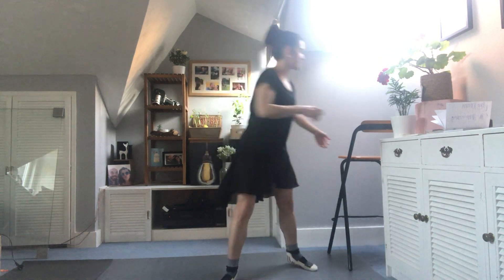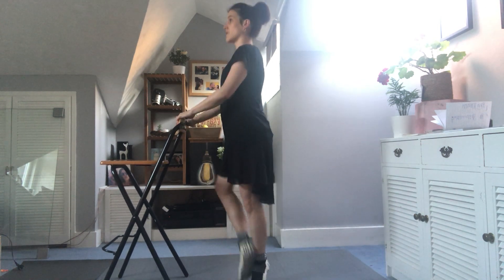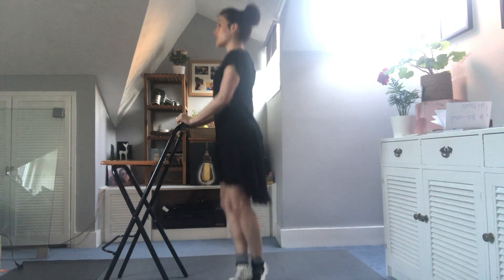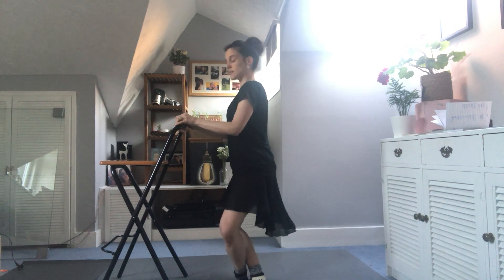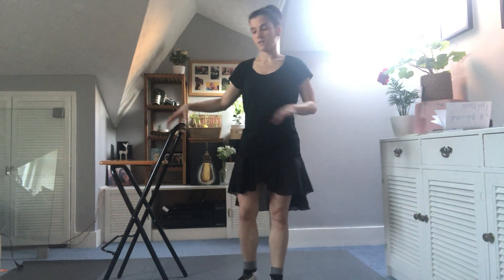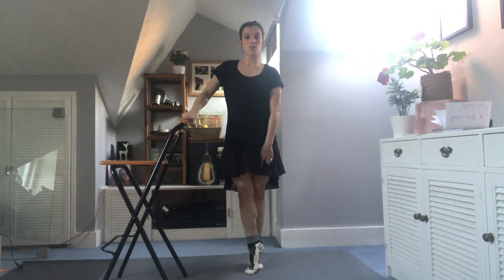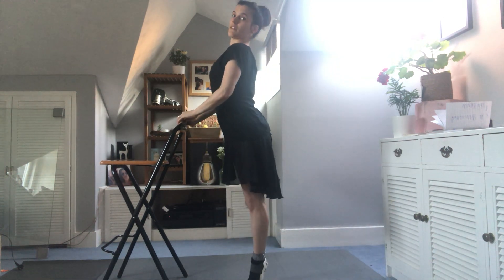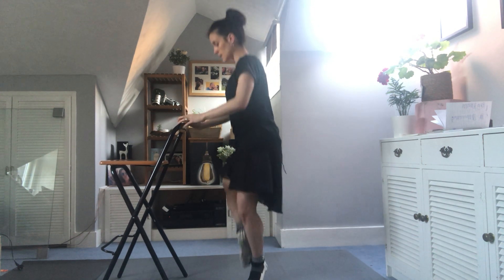Standard3 Exercise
This is an exercise for the echappes and relieves at the end of their barre.